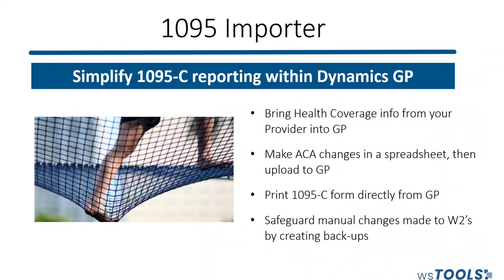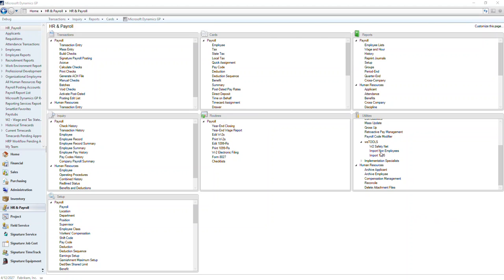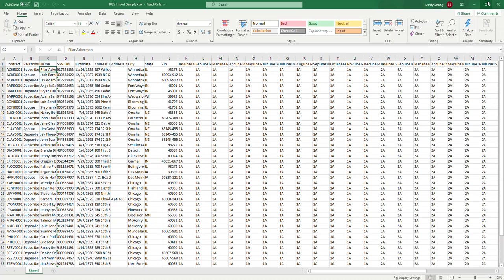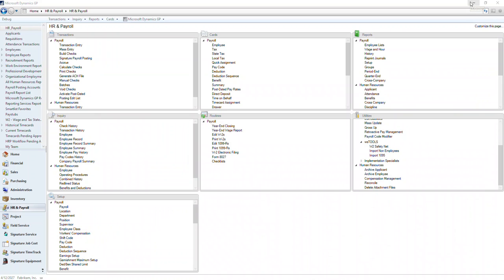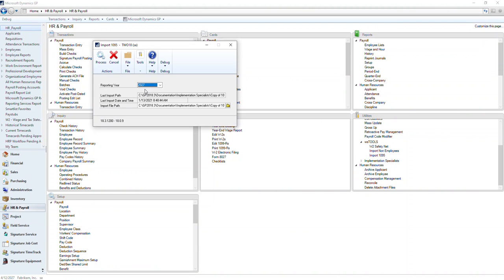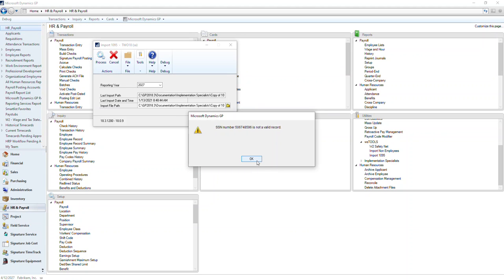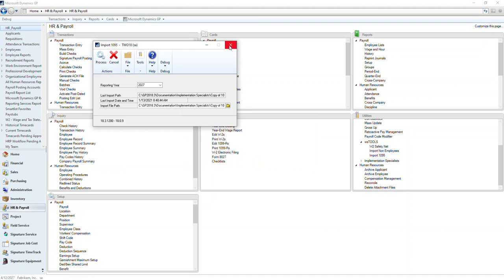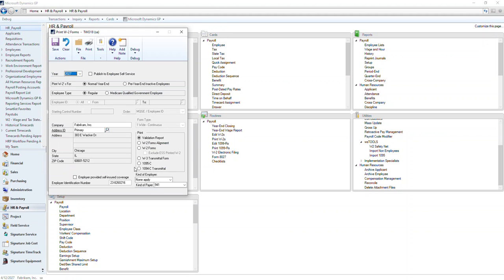wsTOOLS: 1095 Importer I Implementation Specialists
Simplify 1095-C reporting from within GP. Use the health coverage information from your provider, make your ACH changes in Excel, then upload them into GP to print the 1095-C. Users can also safeguard manual changes made to W2’s and 1095’s by creating back-ups that can be restored.